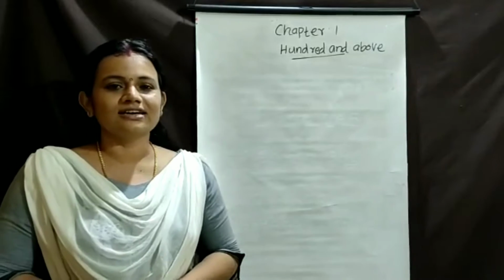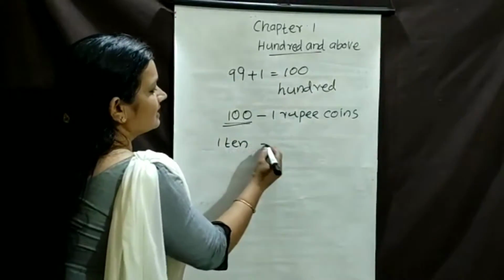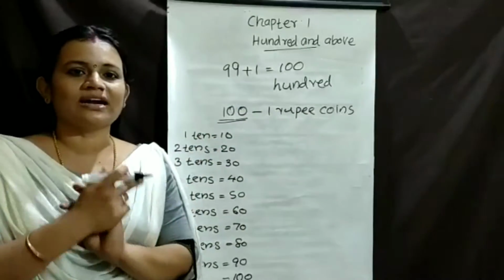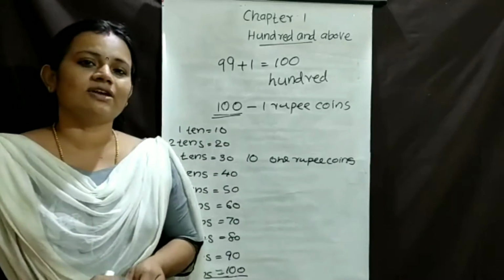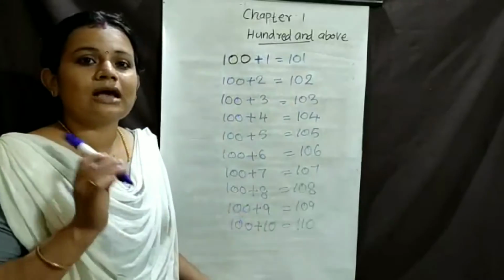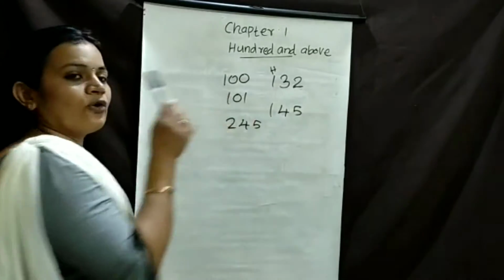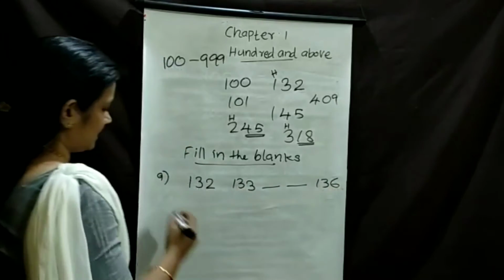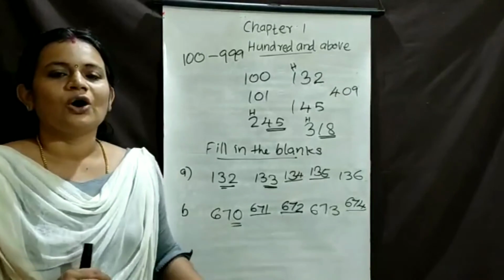3rd STD unit 1 HUNDRED AND ABOVE part 2 sheena